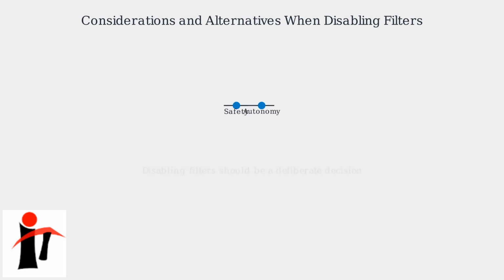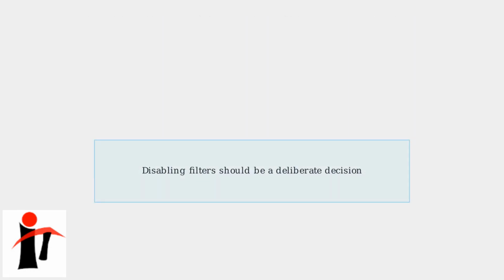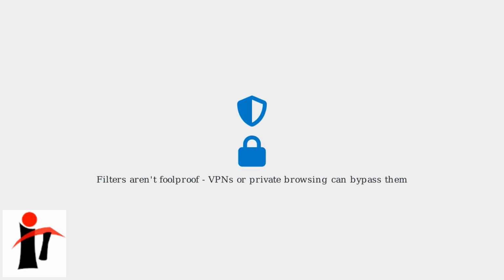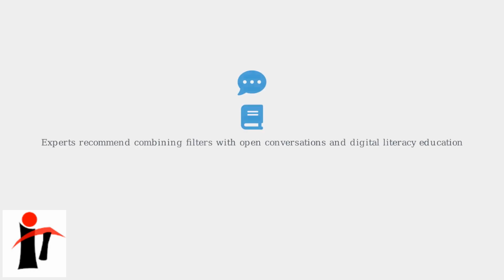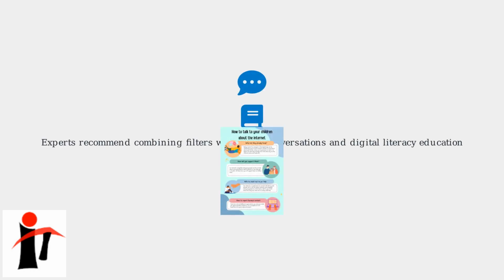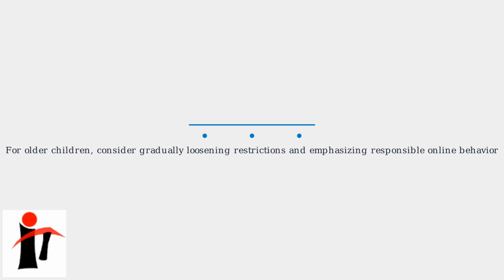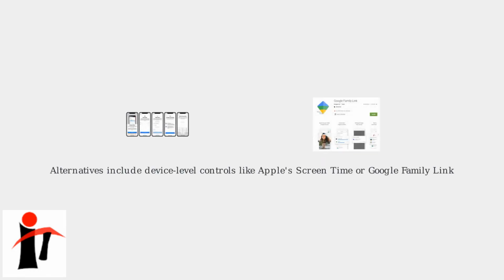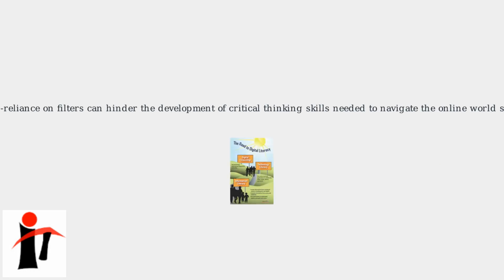How to Turn Off Parental Controls on Tesco Mobile – Content Filter Settings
🔓 Learn how to turn off parental controls on Tesco Mobile and adjust content filters
📲 Step-by-step guide to manage restrictions on apps, websites, and calls
💡 Tips to safely customize settings for yourself or your family